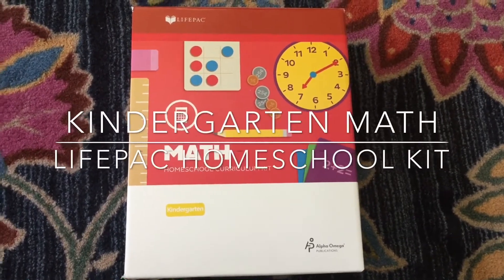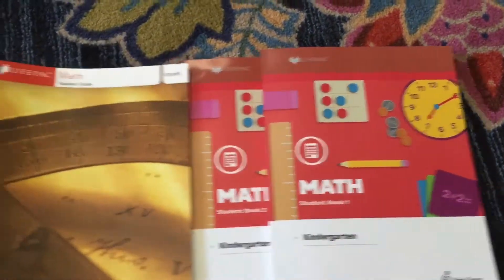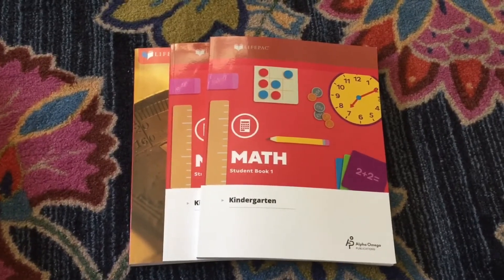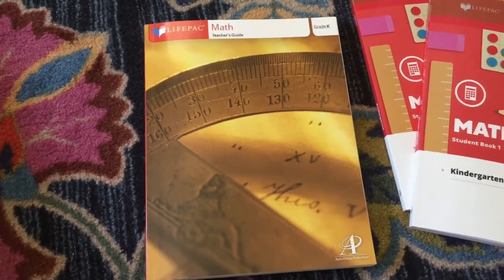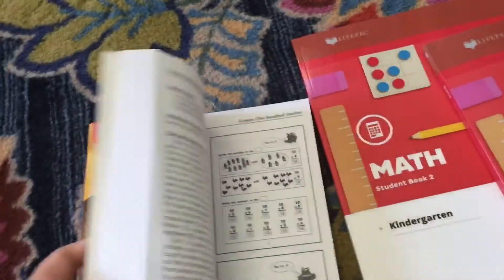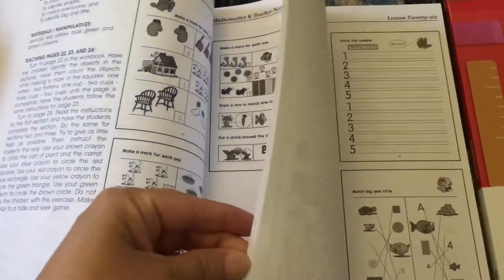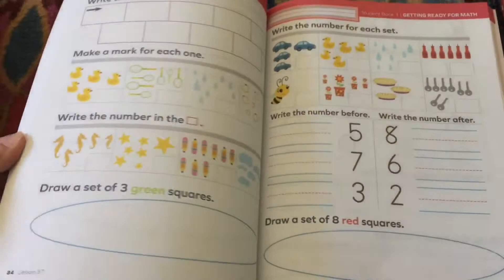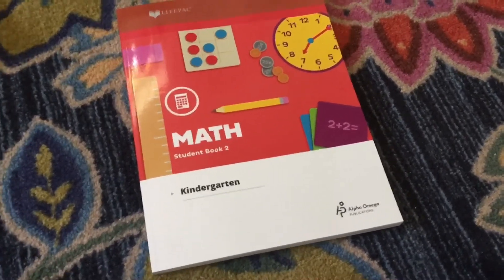Kindergarten Math Curriculum/ homeschool LifePac/ AOP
Here is a flip through of the LifePac Kindergarten Math homeschool kit. Thanks for tuning into my channel. My goal here is to provide looks inside of different curriculum that we are using and or are trying out for the first time.